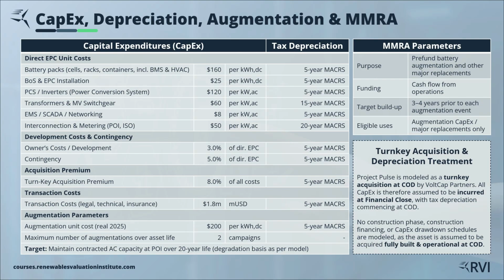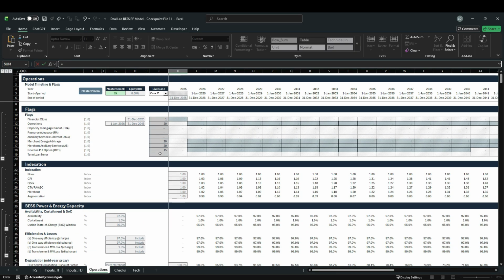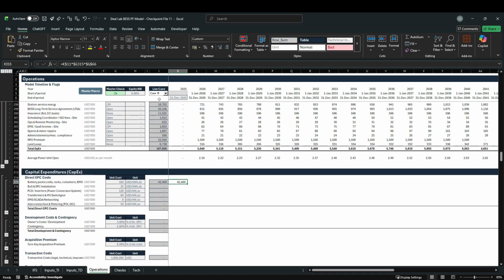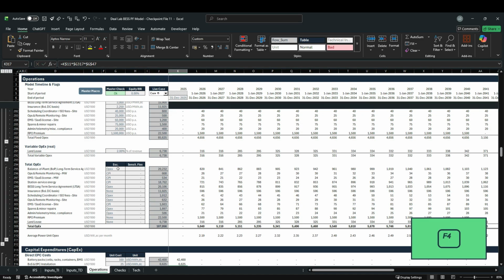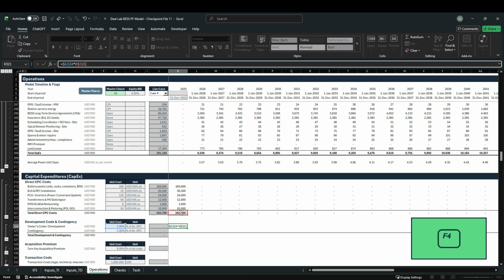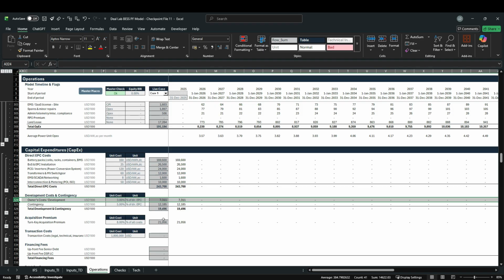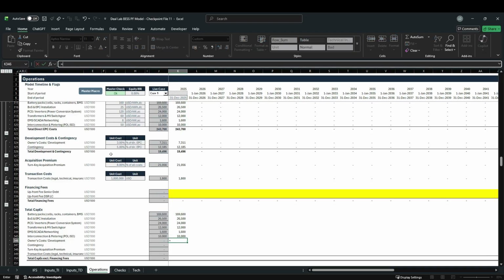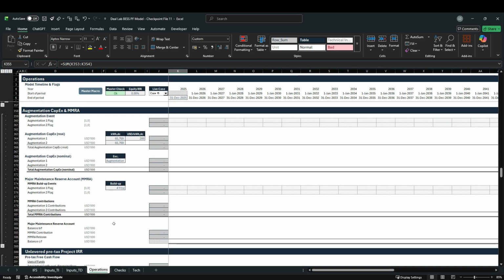BESS Project Finance Modeling: CapEx (EPC, Dev, Contingency, Acquisition Premium) | Deal Lab Part 12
📌 Episode 12 — What we cover (BESS CapEx)
In this lesson, we build the full CapEx section of the model — the foundation for a bankable cost stack and credible returns. You’ll learn how to model:
• EPC / equipment cost build-up using unit costs (battery packs, PCS/inverters, transformers, BOS, etc.)
• Development costs and contingency (and how they roll into total installed cost)
• Turn-key / acquisition premium (and when it belongs in the cost stack)
• Transaction costs and financing fees (so your “all-in CapEx” is finance-ready)
• Clean totals that flow correctly into the cash flow statement and return metrics
This is also where many models quietly break — not because the math is hard, but because categories, timing, and totals aren’t built in a decision-grade way.

1. Start with Episode 1 and watch the playlist in order
2. Focus on understanding deal logic, not just Excel mechanics
3. Apply the framework to interviews, IC work, or live transactions